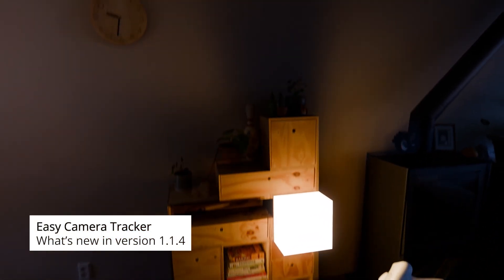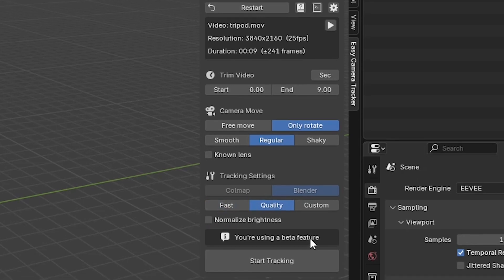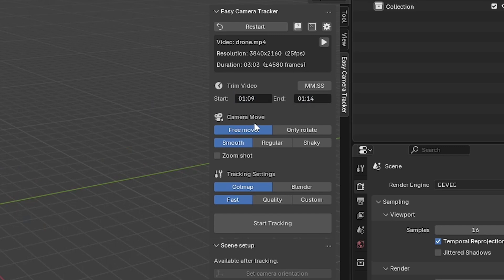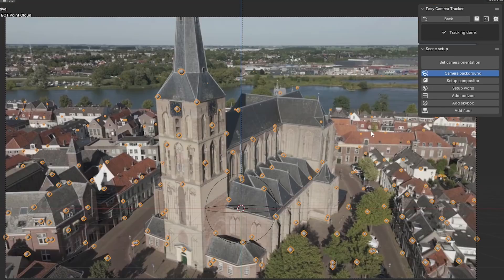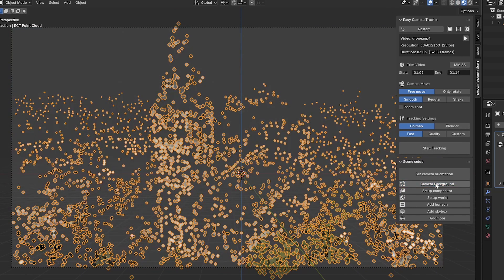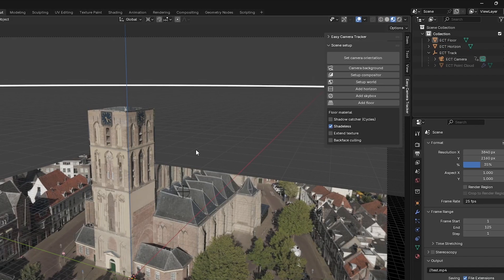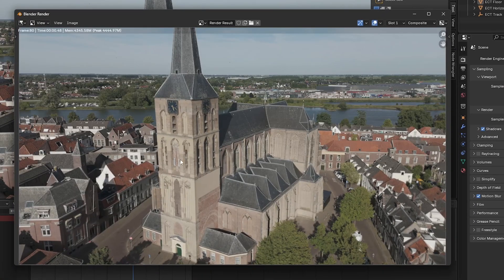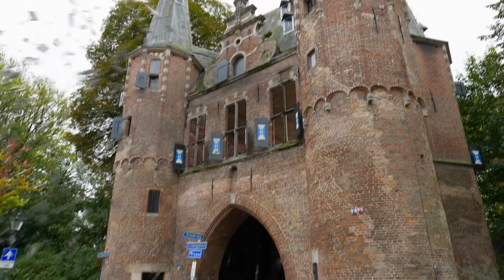Easy Camera Tracker: what's new?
I've just released version 1.1.4 of the Easy Camera Tracker, a free update that also allows for tracking tripod shots without parallax! Also, you can now choose between using Colmap and Blender's internal motion tracker for tracking a shot with 3D movement and orienting and setting up your scene is now even easier.